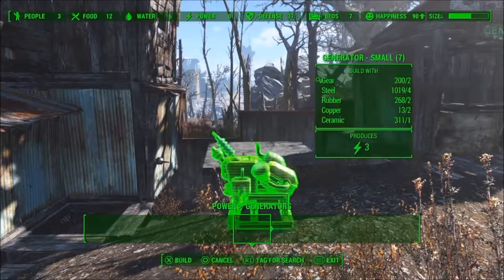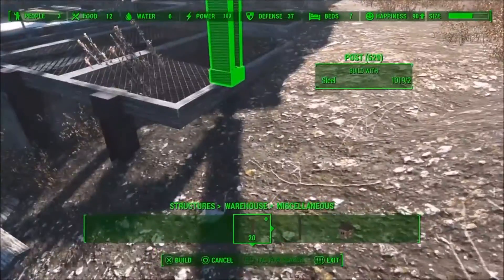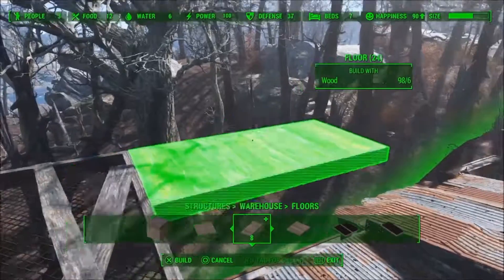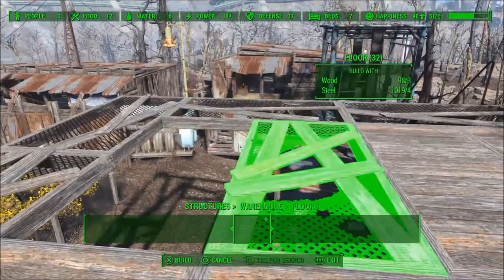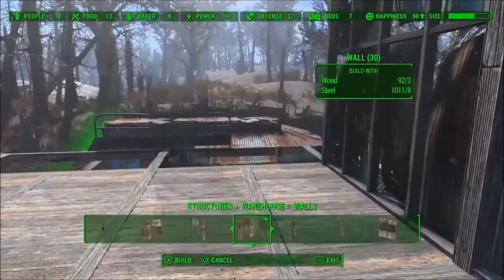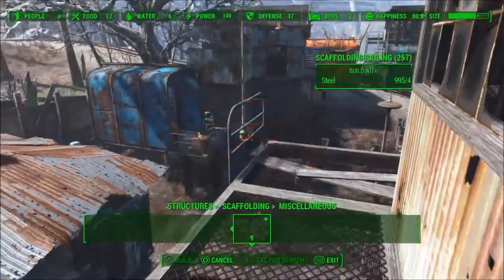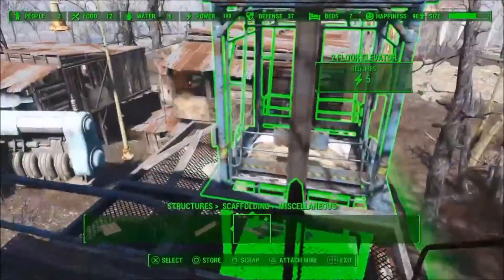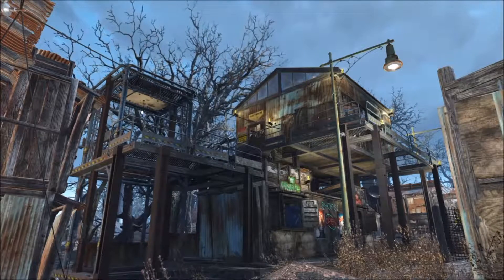Fallout 4- Let's Build Oberland Station: Ep: 9 Generator Room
In this episode I build a cool generator room in my Oberland Station settlement!

Music is by me!